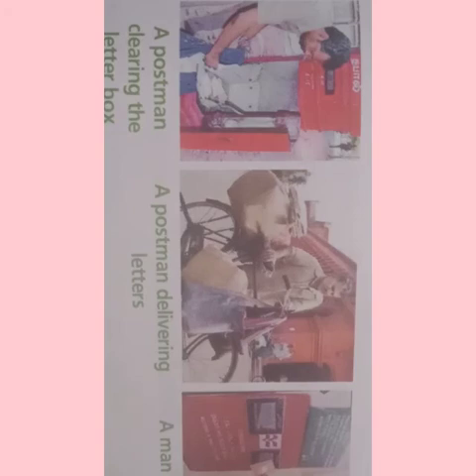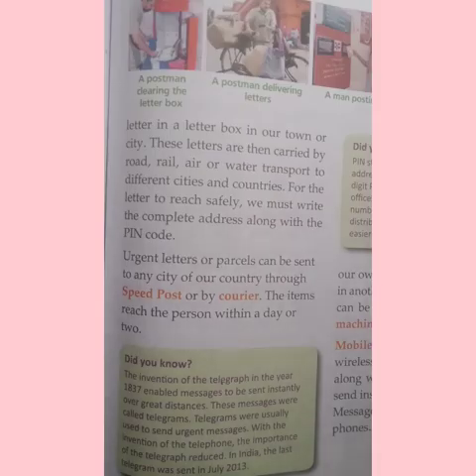Social chapter 11 Means of communication (part 1)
chapter 11 Means of communication (part 1)